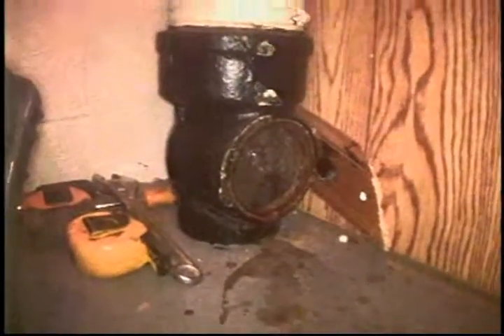1105 Edgewood 12 17 18 Post liner Installation 4yr 9mo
Sewer Video Inspection of an Orangeburg Sewer Rehabilitation.
The Orangeburg sewer was restored with a cured in place liner in March 2014. Life expectancy is 100 years, sewer is restored and there are no issues or signs of a backup.